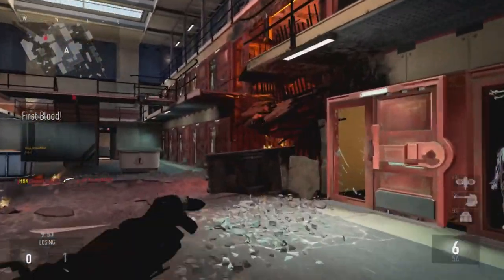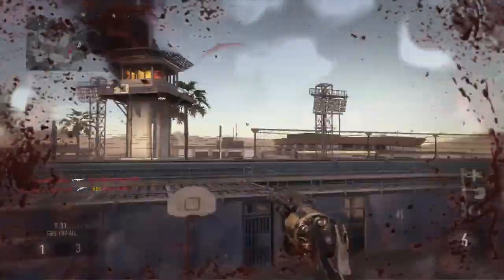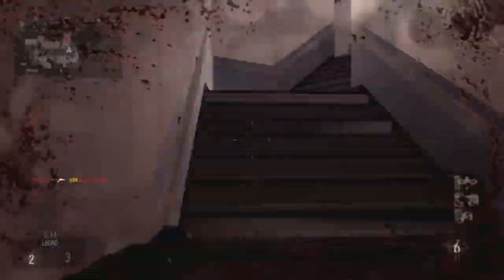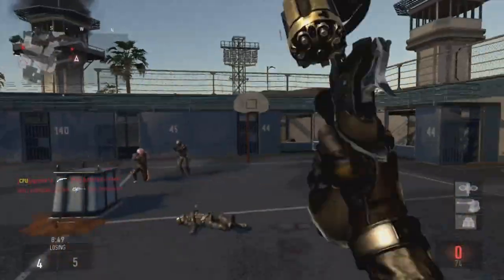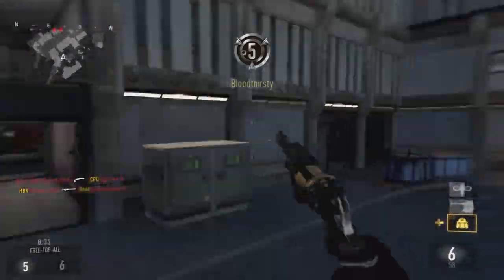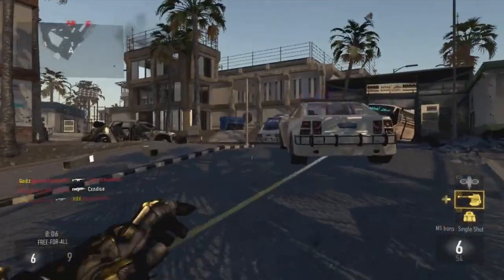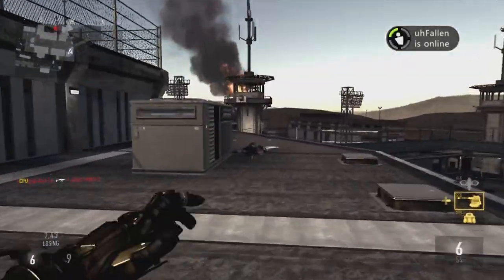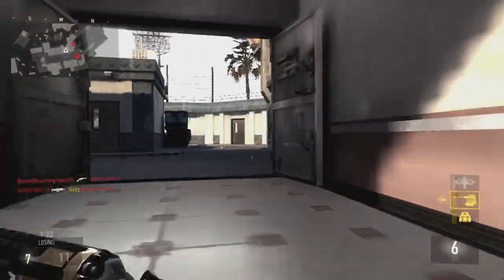Advanced Warfare "M1 Irons" Gameplay!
New Advanced Warfare "M1 Irons" Gameplay! Great Gun! (DLC)